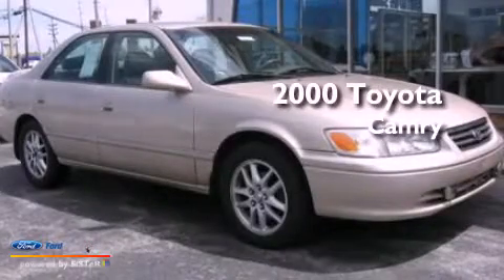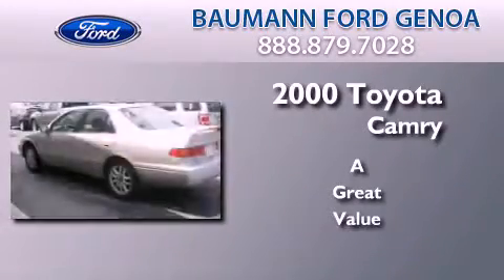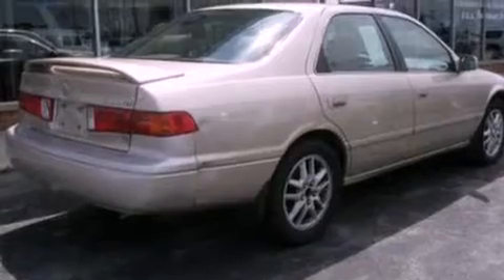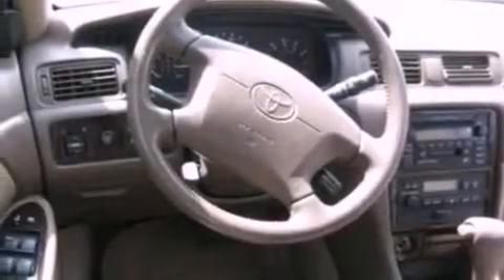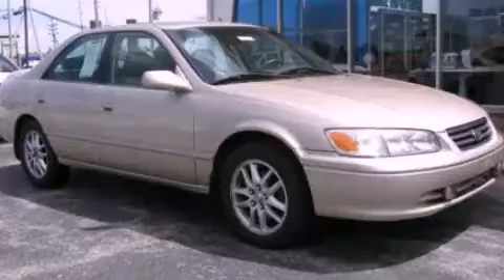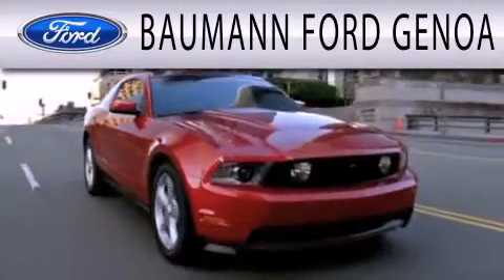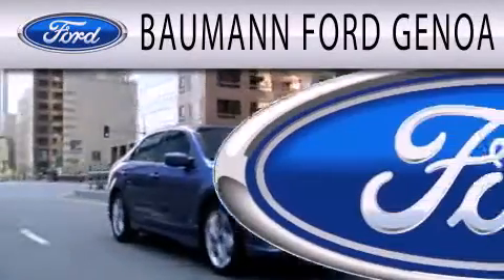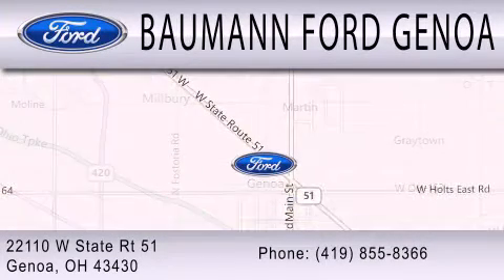2000 TOYOTA CAMRY Genoa OH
Year : 2000
 Make : TOYOTA
 Model : CAMRY
 Engine : 3.0L V6 24V MPFI DOHC

 Exterior : TAN
 Miles : 118,865

 Stock : F1205002A

 22110 West State Route 51